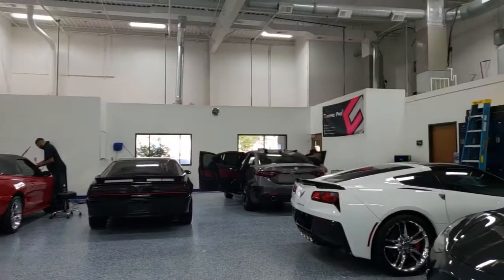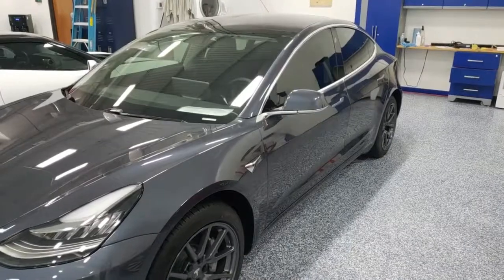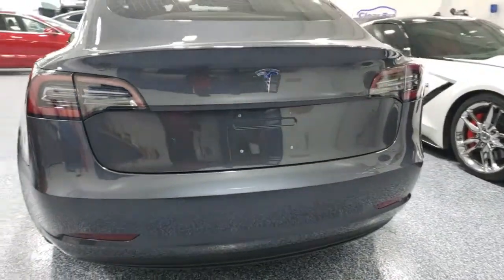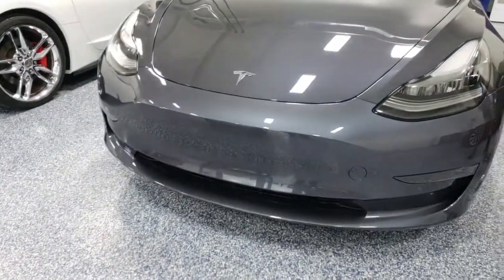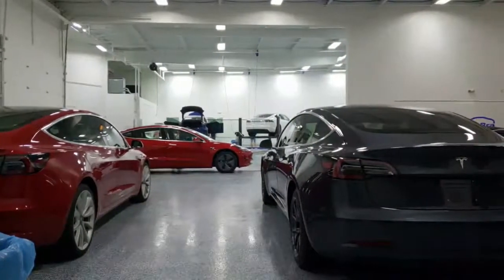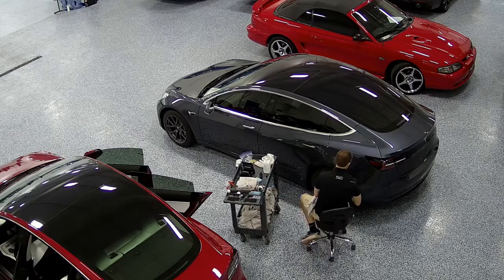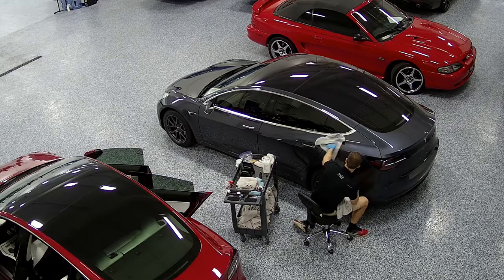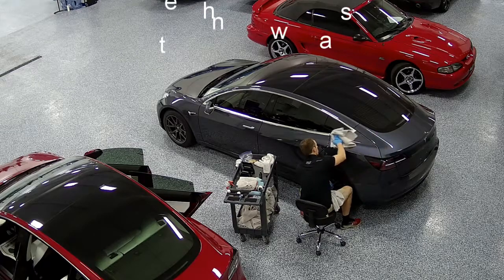Clear Bra Indy, Part 2 (and questions that need answers)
This is part 2 of the series of taking my Model 3 in for Clear Bra installation, Window Tint and Ceramic Pro application.  Plus, please leave a comment regarding Over the Air and Key Fobs.
Please leave a comment regarding when you received an Over-The-Air upgrade (night or day)?  Should we get one Key Fob at no charge?